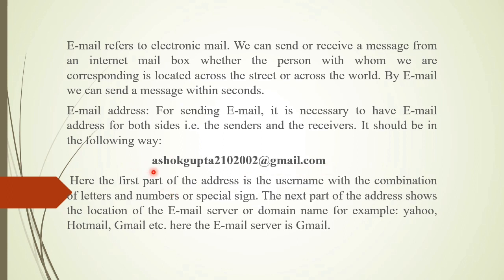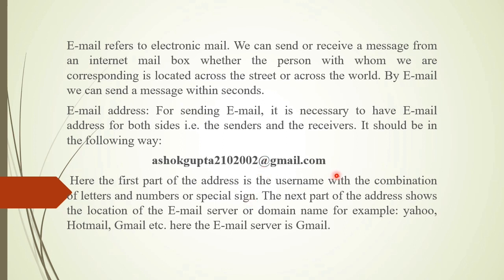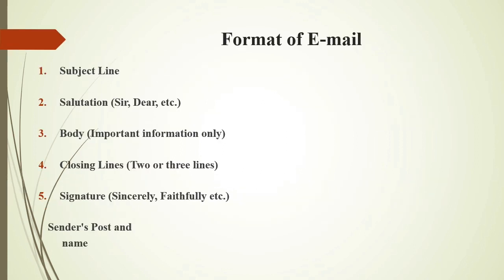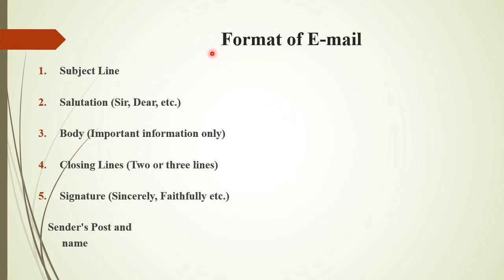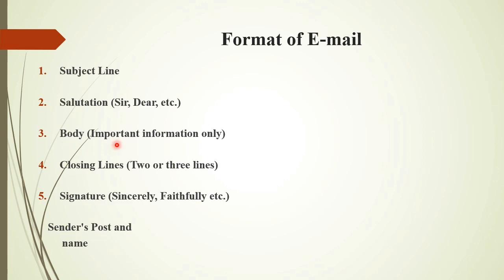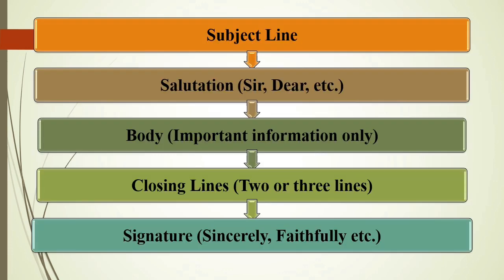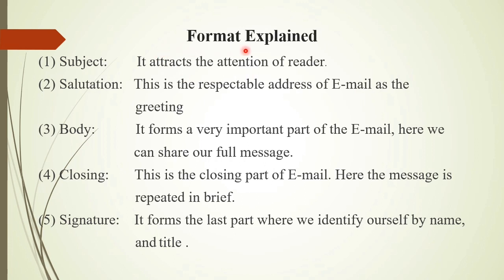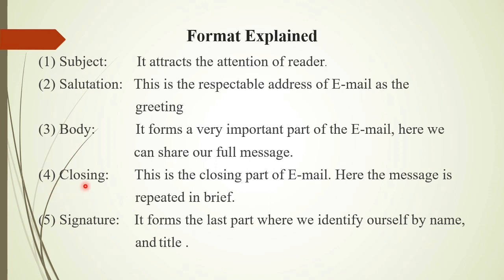Effective E-mail Writing